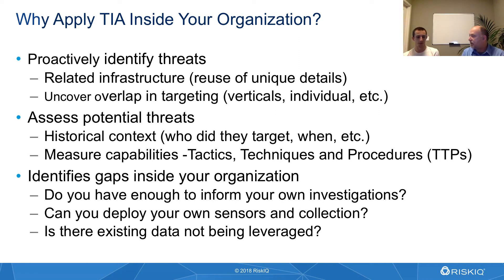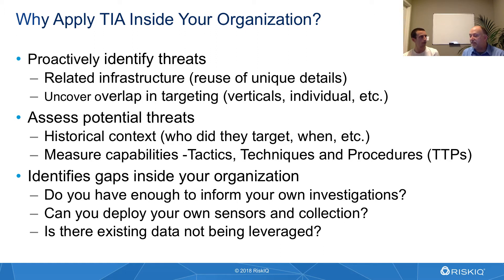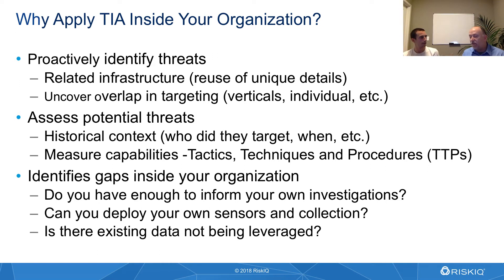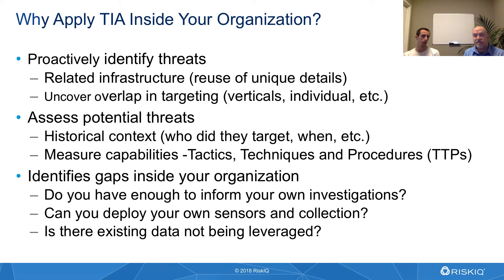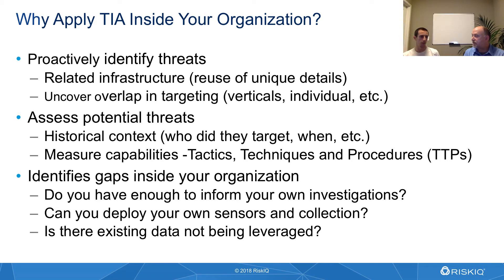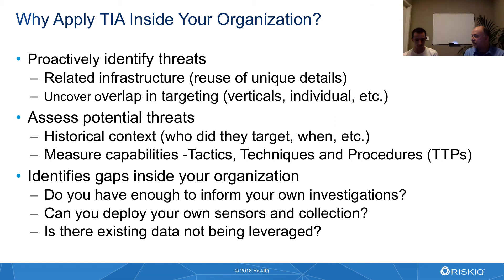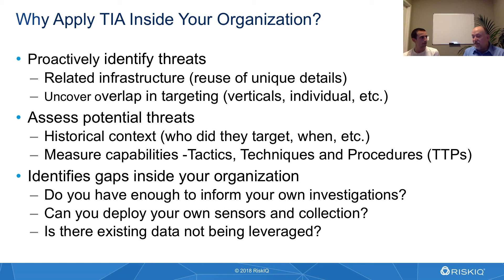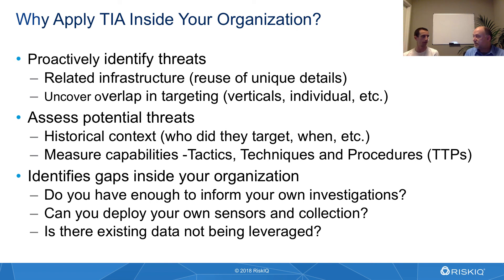8. How to Investigate Cyber Threats - Why apply Threat Infrastructure Analysis in your organization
In this video you will learn why it is important to apply Threat Infrastructure Analysis within your organizations.